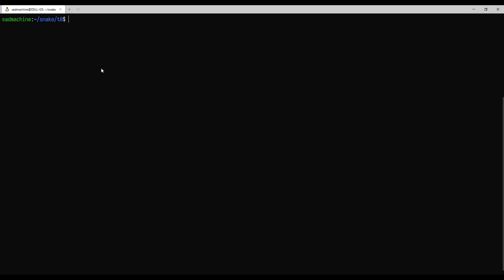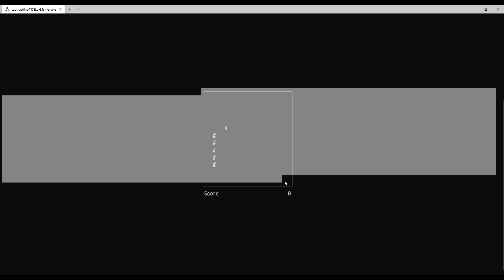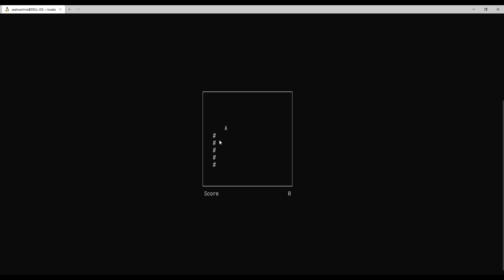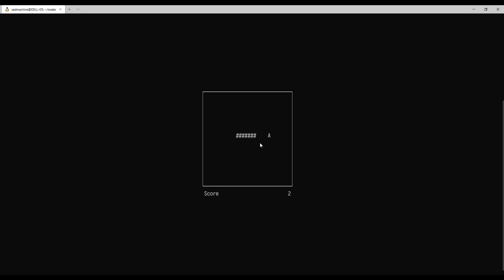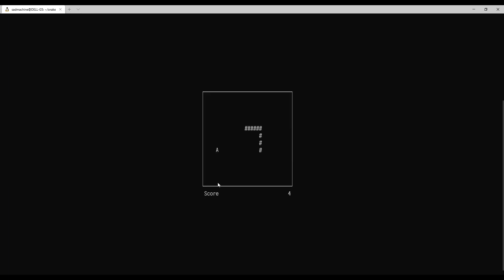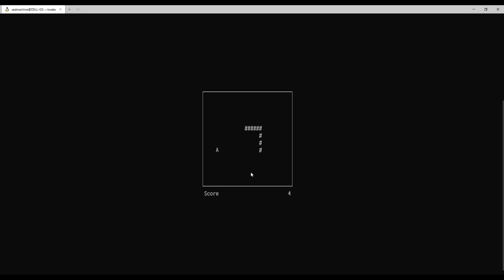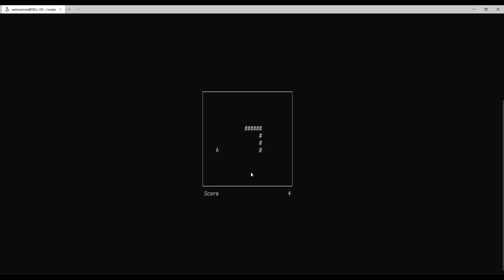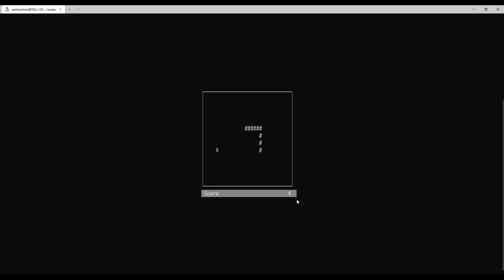Making Snake in Ncurses - Tutorial 0 - What We will be Making (POC)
In this video, I show a "Proof of Concept" of the snake game that we will be making in this tutorial series. I also discuss what this tutorial series will be (and what it will not be).